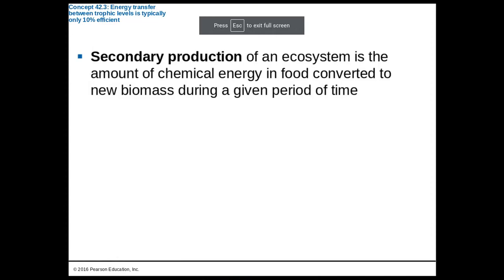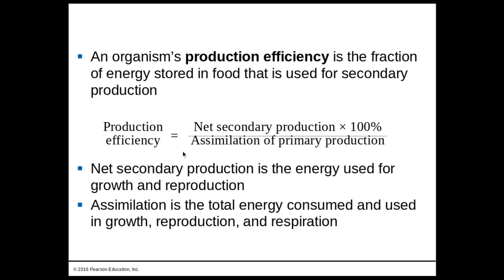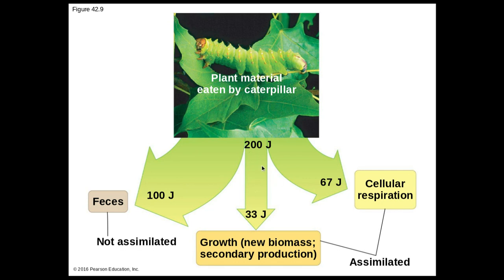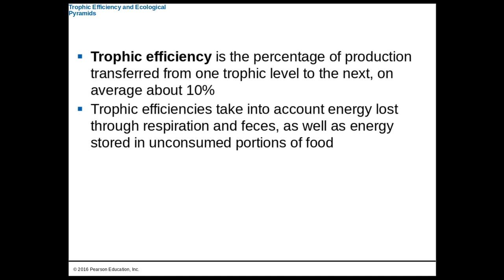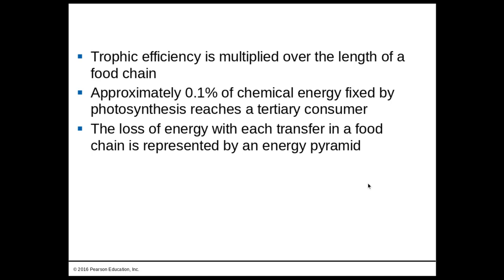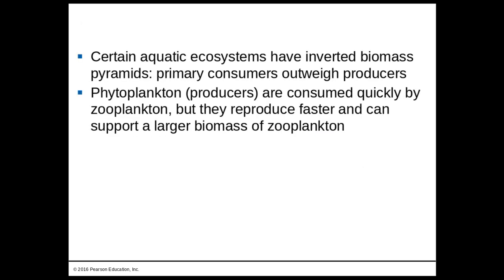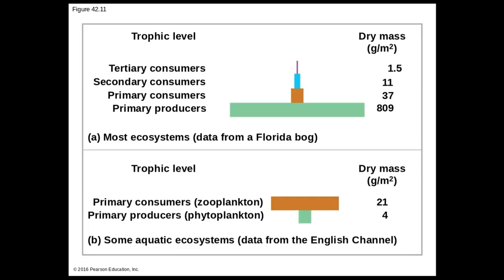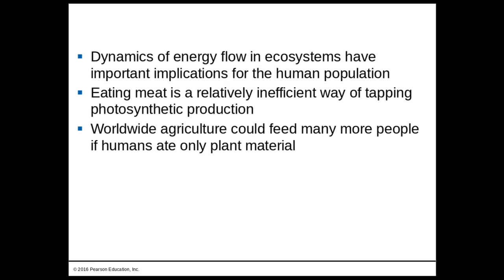42.3: Energy Transfer Between Trophic Levels